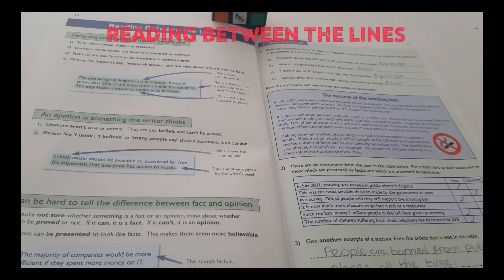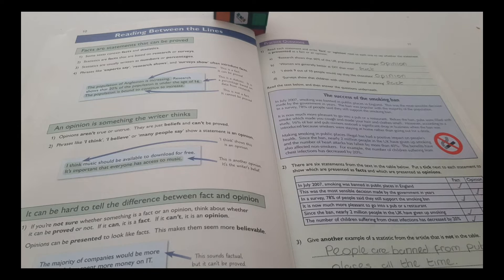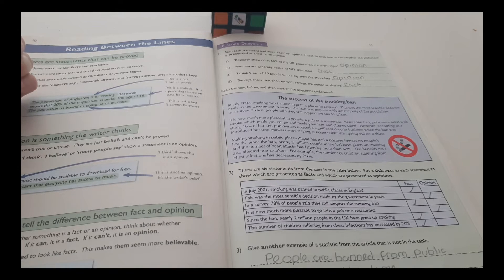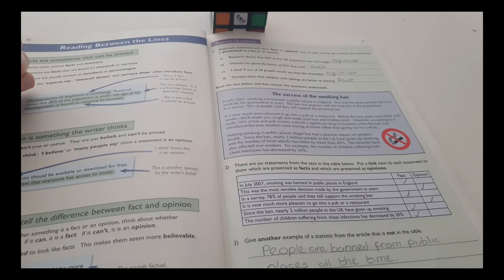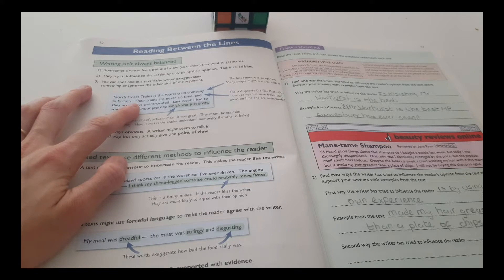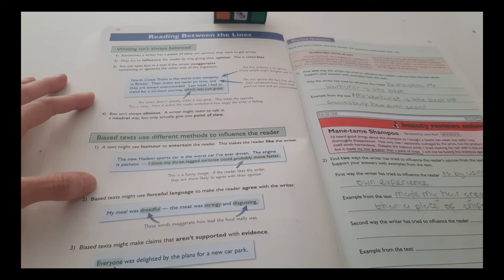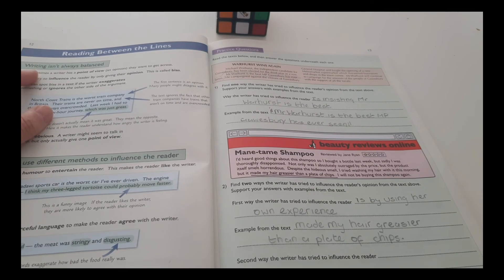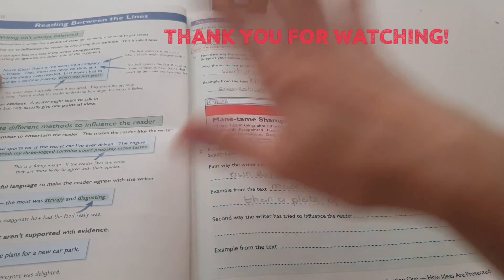READING BETWEEN THE LINES || FUNCTIONAL SKILLS ENGLISH || BIASED TEXT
Hello and welcome to learn with me!

Every topic made totally clear!

WHAT ABOUT READING AND WRITING SKILLS?

All the practice questions you need!

And a realistic practice exam!!

Perfect!